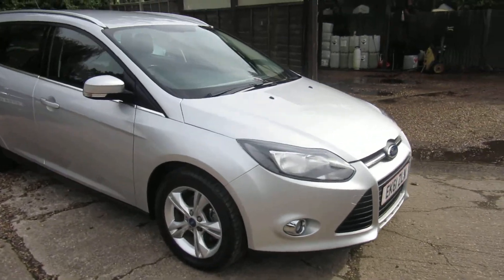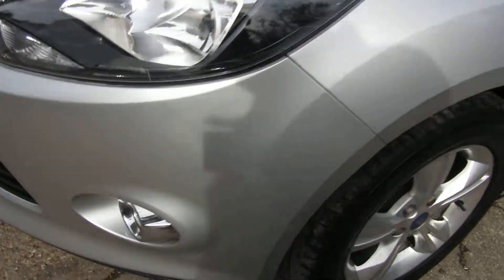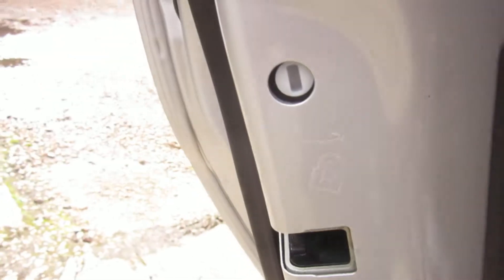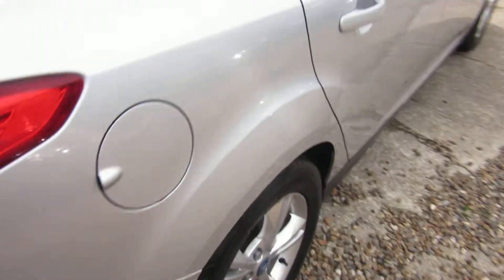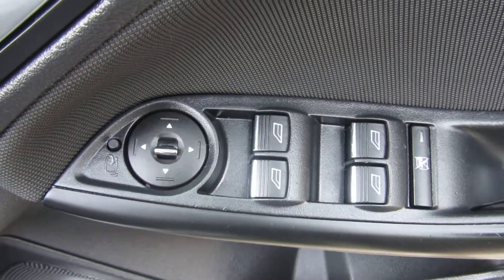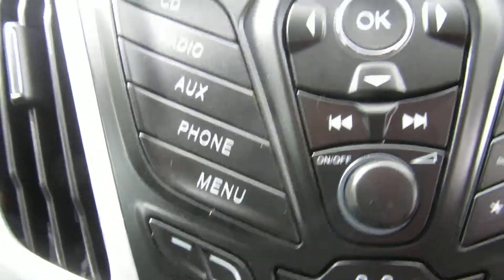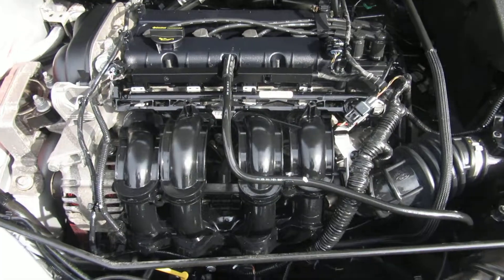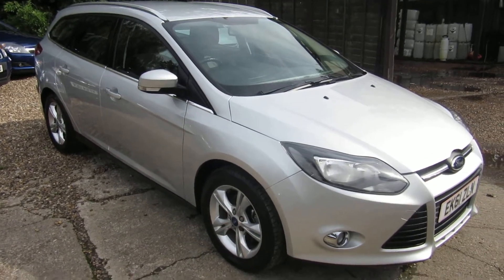FORD FOCUS 1600 ZETEC ESTATE PETROL 5 SPEED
2011 (61)FORD FOCUS 1600 ZETEC ESTATE 5 SPEED MANUAL PETROL 64459 MILES SILVER/GREY